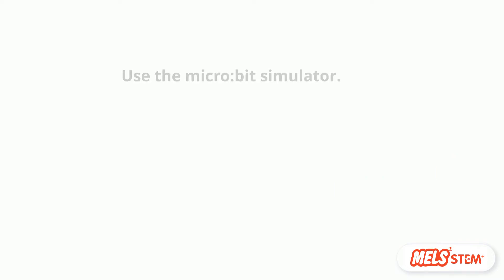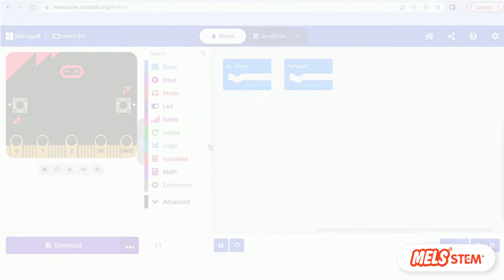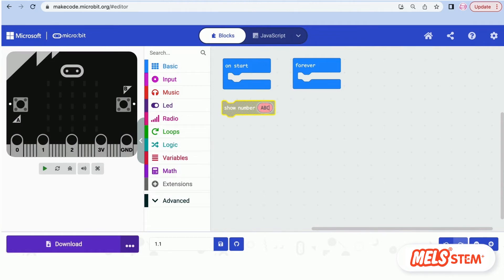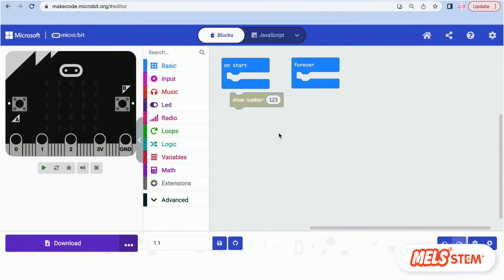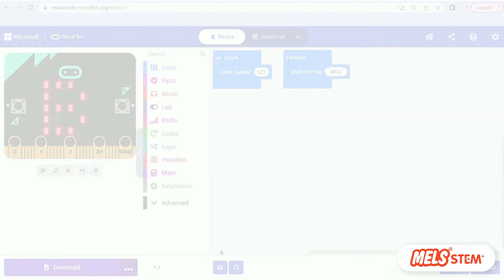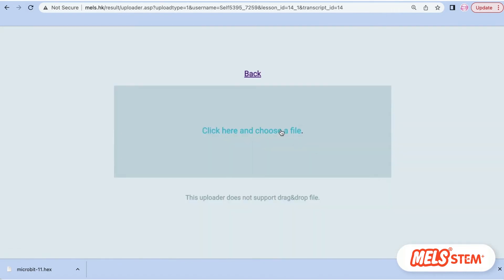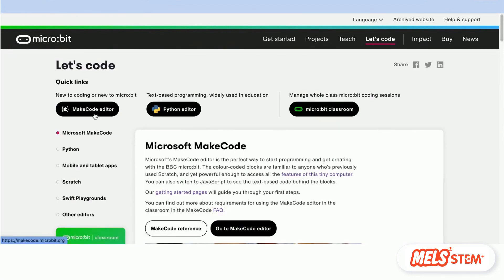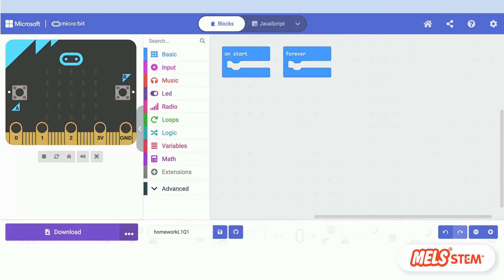Introduction to Micro:bit || Micro:bit Level 1 L1 -Lesson -Coding with Micro: bits and Sensors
In this lesson, you will learn how to access the micro: bit simulator, and you will learn the coding blocks of "On Start" and "Forever". There are two types of texts, numbers, and strings. Learn to display the texts on the LED screen of the micro:bits.